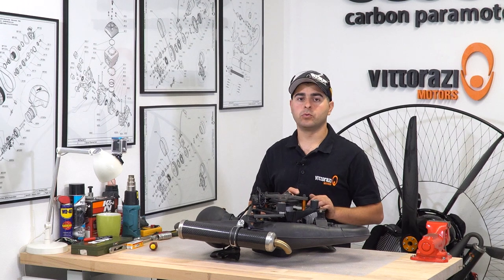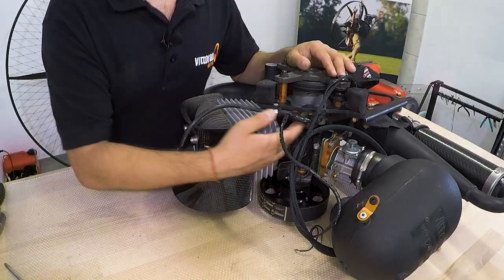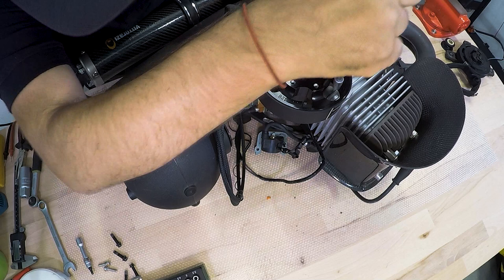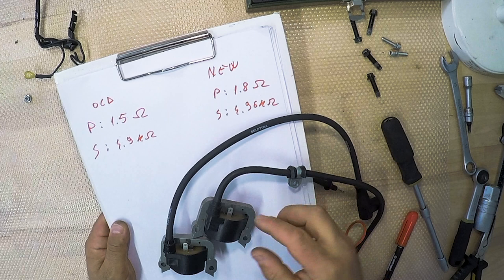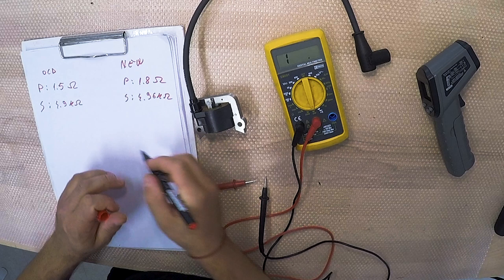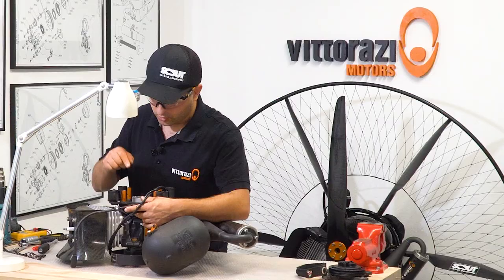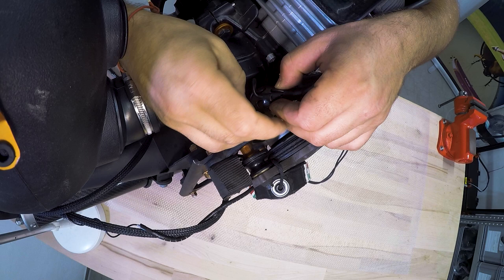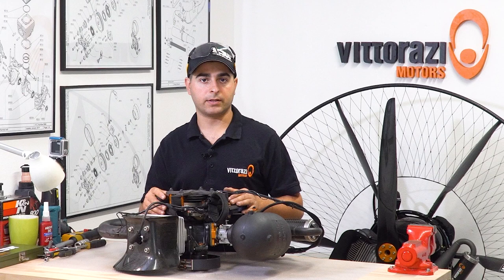Vittorazi Moster Plus ignition coil testing and replacement. paramotor engine maintenance series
The ignition coil is a very simple type of transformer circuit and it gives us the spark we need to ignite the fuel inside our 2 stroke engines.

From time to time it can go bad, but the diagnosis of it is very simple.

In this video, we will show you how to test and how to replace the ignition coil on your Moster engine. Enjoy!